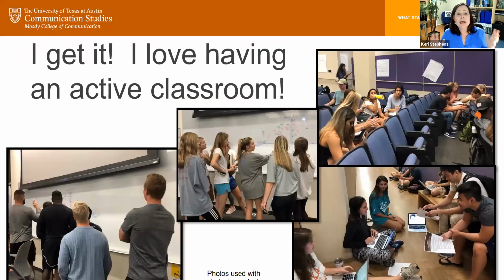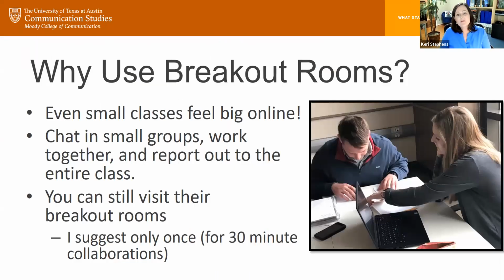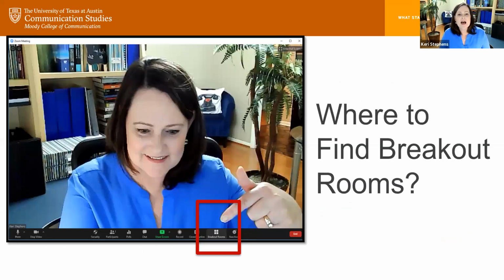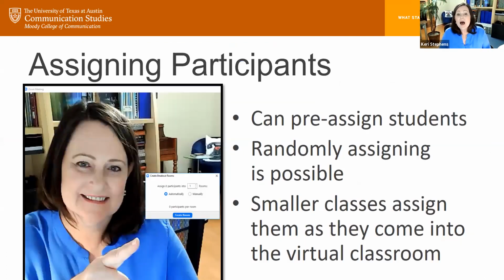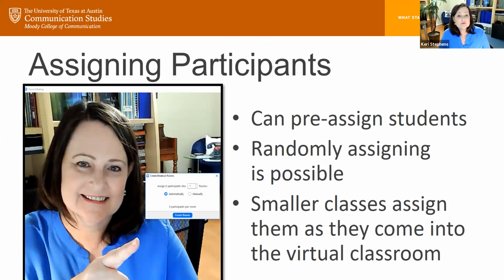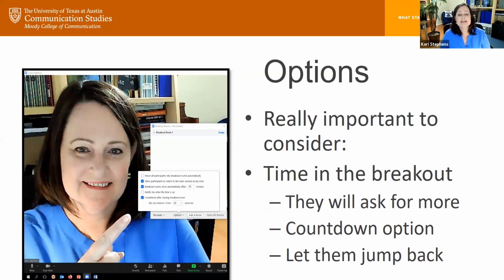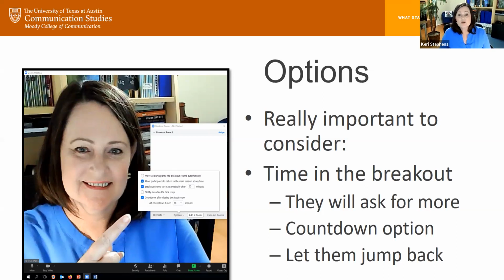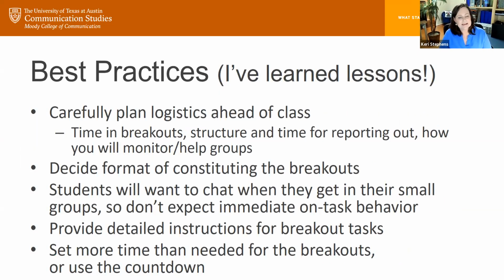Using Online Breakout Rooms for Student Collaboration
Here are some tips on how to use online breakout rooms in Zoom.